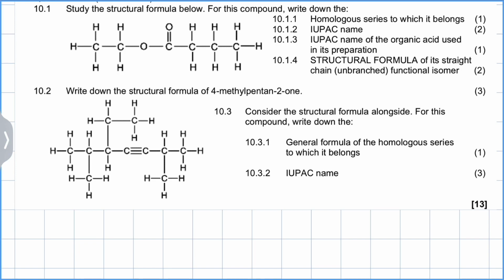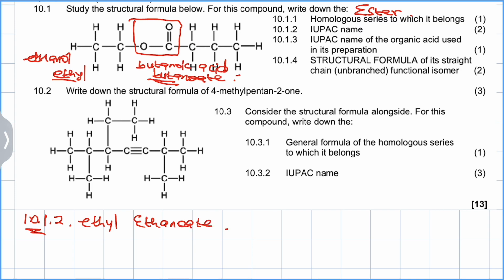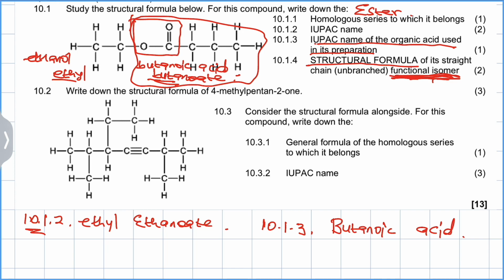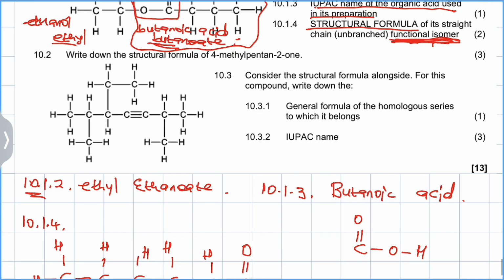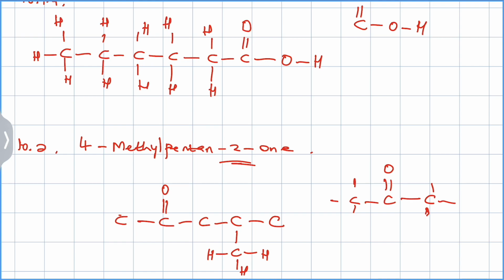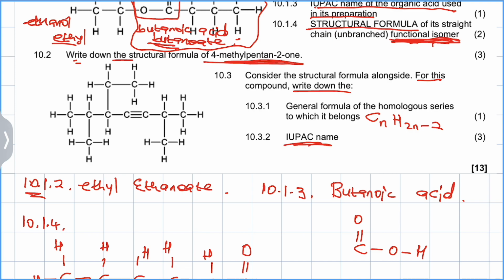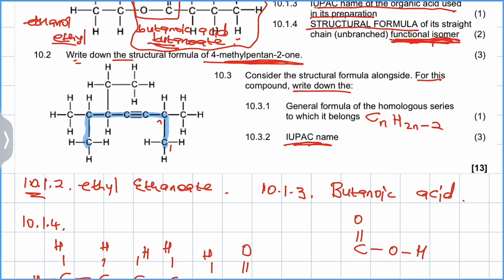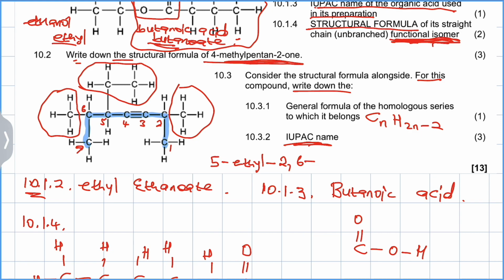Grade 12 Physical Science Organic Chemistry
This question is from NSC exam November 2017